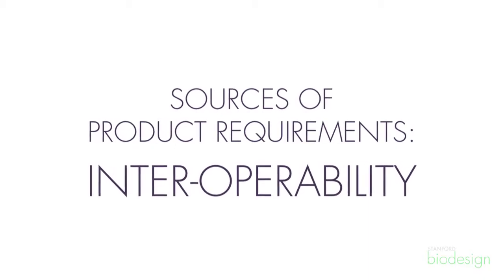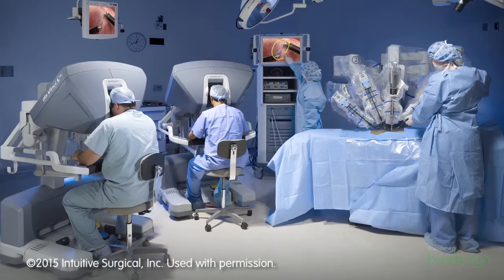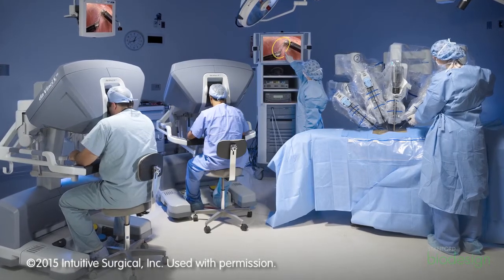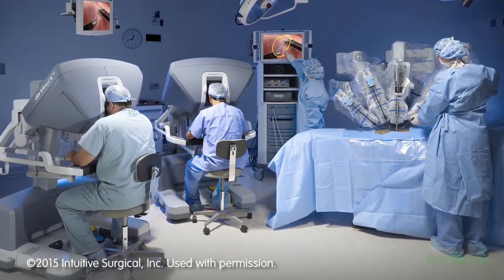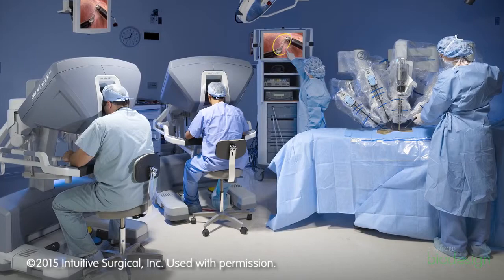Intuitive Surgical: Product Requirements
Brian Miller, VP of System Engineering at Intuitive Surgical, describes some of the sources of product requirements in its design/development cycle.